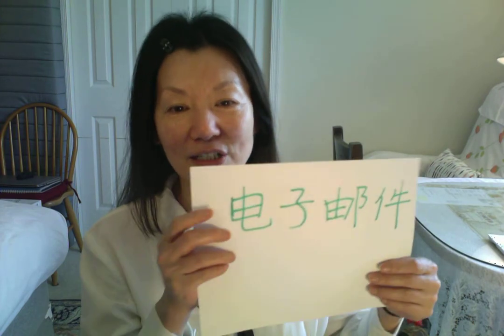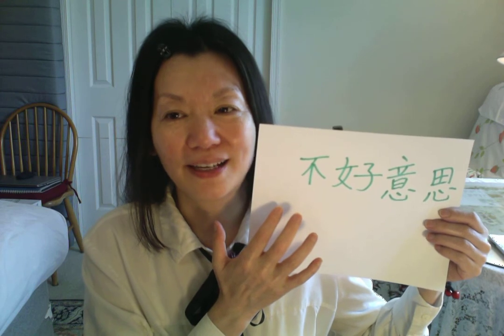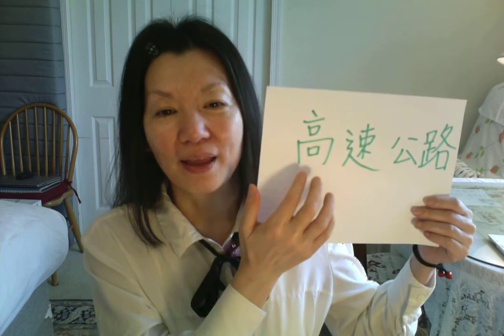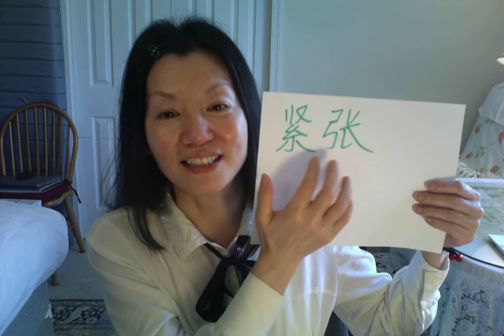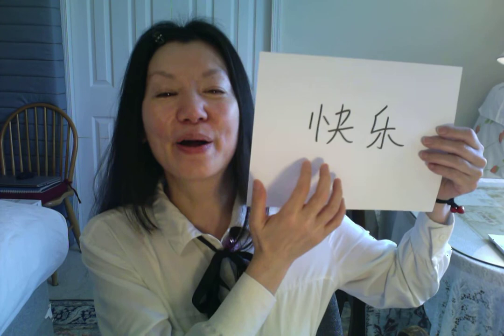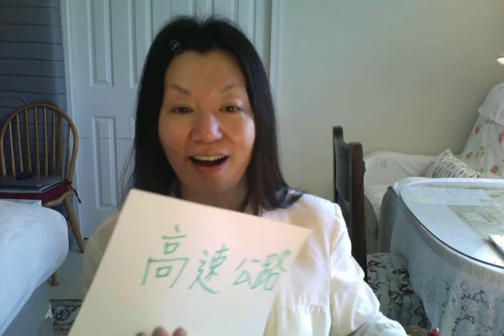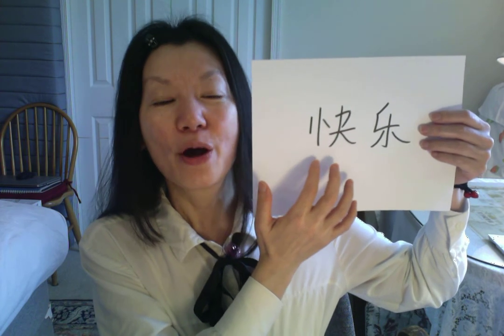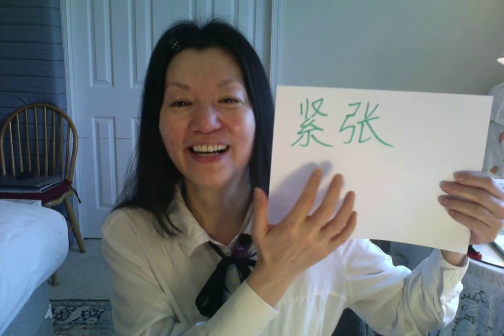🍓 #20 LEVEL 1 PART 1 INTEGRATED CHINESE : LESSON 10 PART 2 VOCABULARY /PAGE :266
In this video we practice pronunciation with vocabulary from Lesson  10 Part 2.
We practice the pronunciation and vocabulary 3 times.
The first time is in English, pinyin and characters.
I cover the material slowly and pronounce the words clearly.
The second time is in English and characters... No pinyin.
The third time is just characters... No English or pinyin.
The characters are repeated to help the students practice reading characters and to help with memorization. If you want to, please watch this video.
电子邮件/Diànzǐ yóujiàn/Email.
电子/diànzǐ/ electron
让/ràng/to allow or cause somebody to do something
花/huā/to spend
不好意思/Bù hǎoyìsi/Sorry /to feel embarrassed
每/měi/every .each
城市/chéngshì/ city
特别/tèbié/especially
高速公路/gāosù gōnglù/highway
高速/gāosù/high speed
公路/gōnglù/highway /public road
路/lù/road/ path
紧张/jǐnzhāng/nervous
自己/zìjǐ/oneself
手机/shǒujī/cell phone
发短信/fā duǎnxìn/to send a text message
新年/xīnnián/new year/
快乐/kuàilè/happy